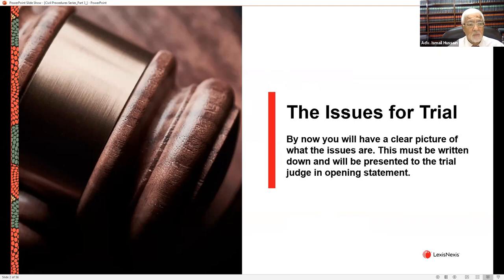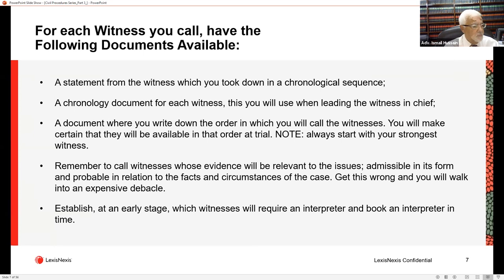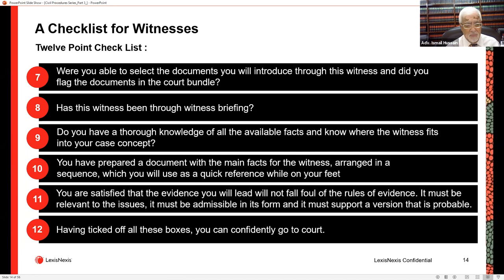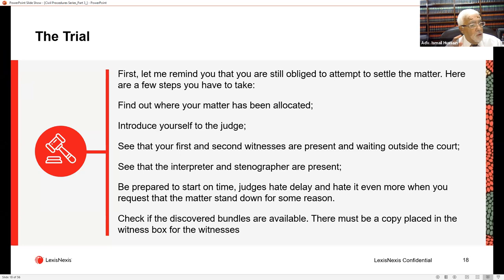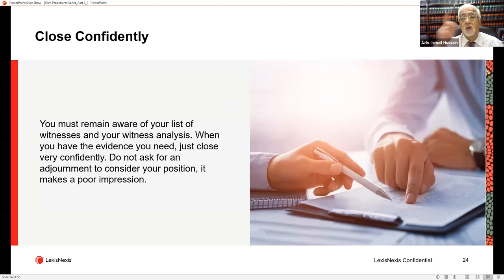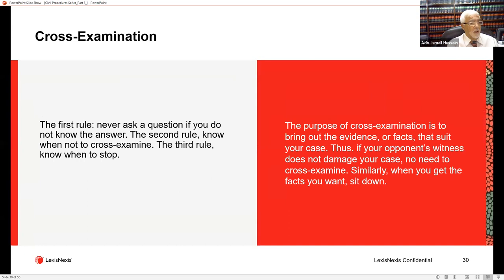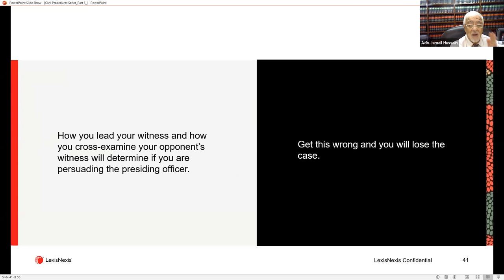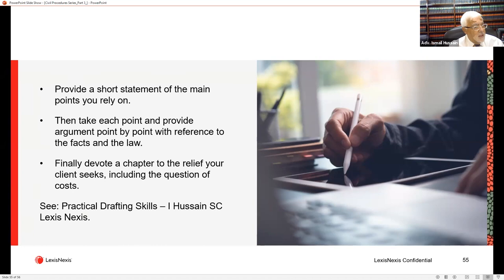Civil Procedure Made Practical Part 3: Trial Preparation & Trial Strategy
The final webinar in this 3-part series presented by Advocate Ismail Hussain SC, covered topics including:
* All pre-trial proceedings including case management, trial certification and pre-trial conferences
* Discovery
* Expert witnesses (including Practice Directives)
* Preparing for the trial after obtaining a date – including case concept, witness analysis, witness briefing and preparing chronology documents
* Trial strategy